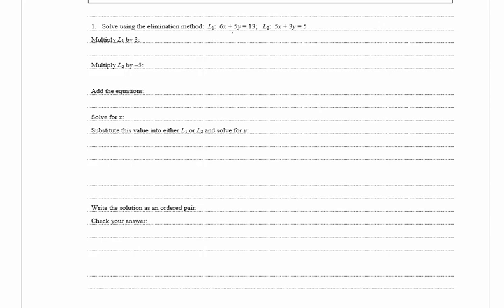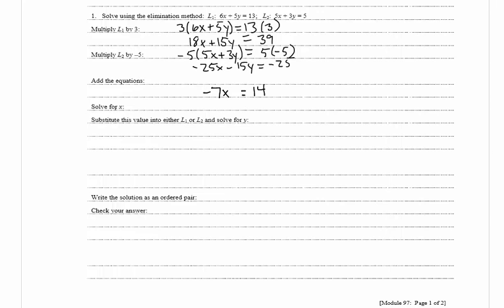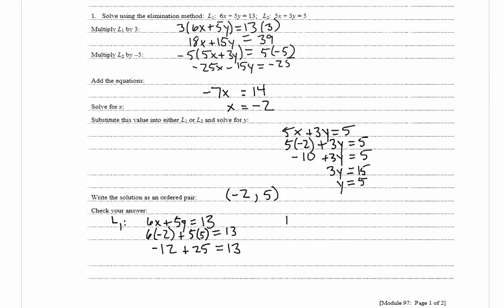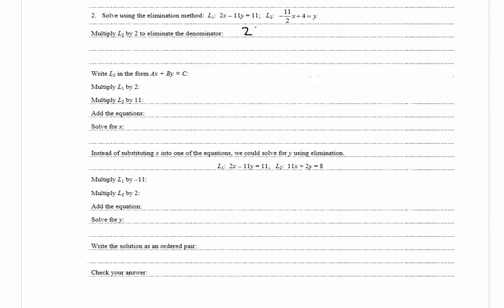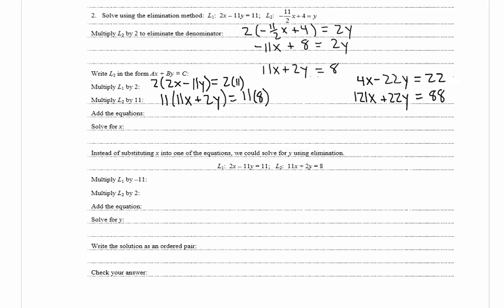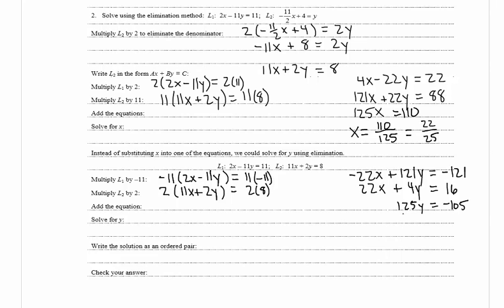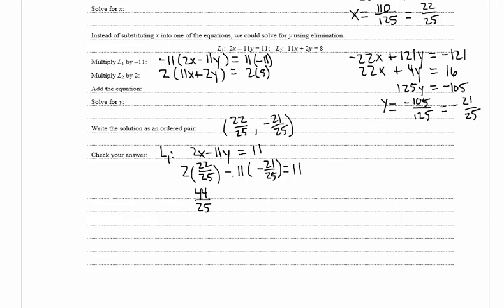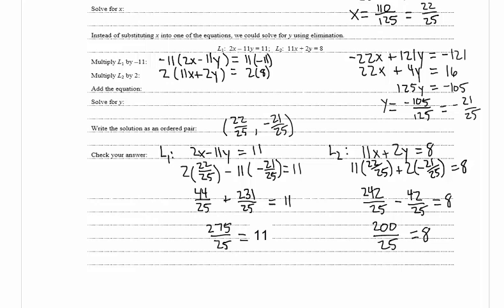solving a system of equations using elimination examples 1 and 2 module 97 mth 061